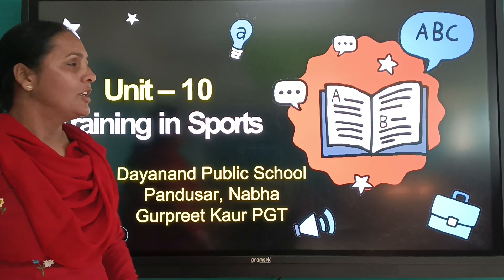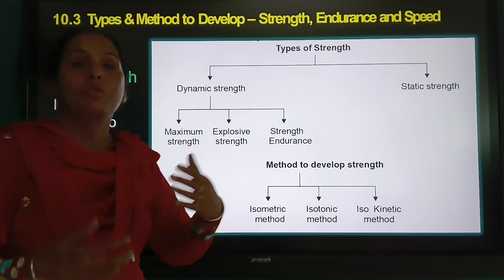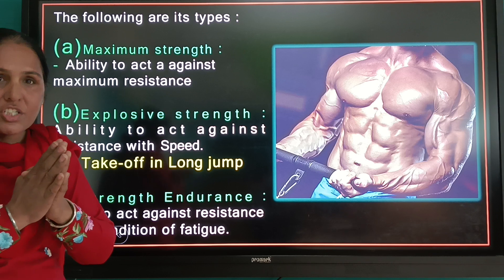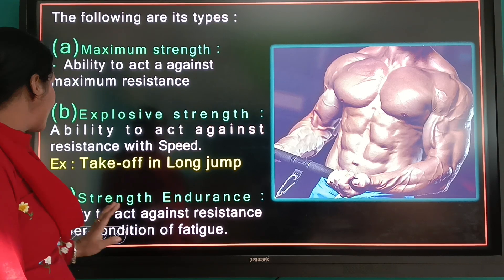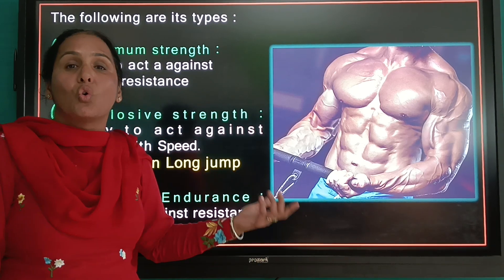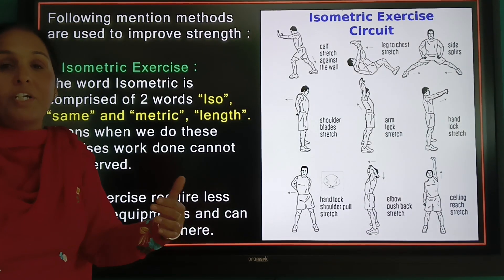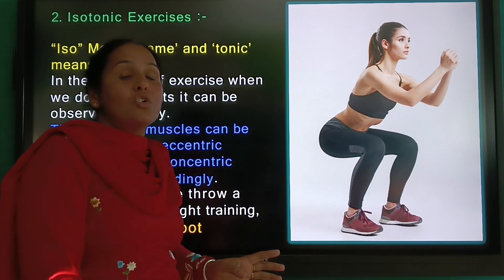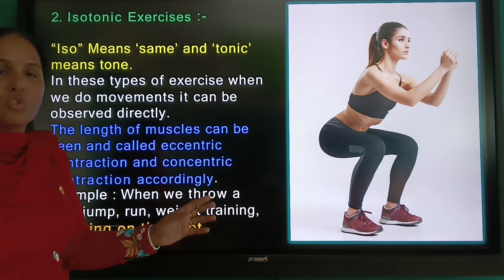Strength and Types Of Strength Class 12th Physical Education By Ms.Gurpreet Kaur | Dps Nabha